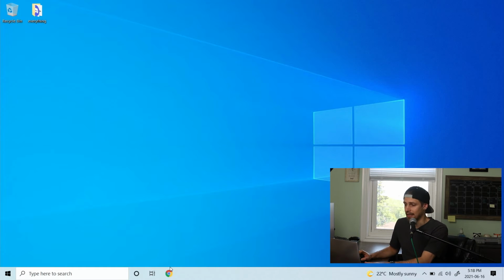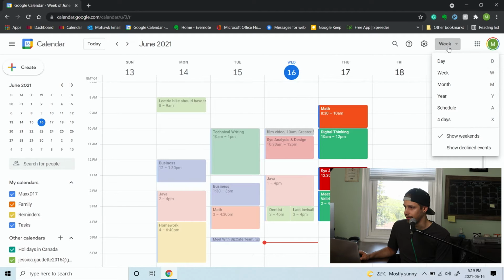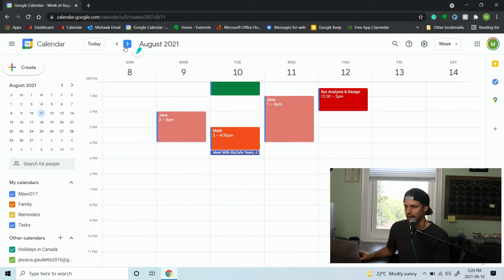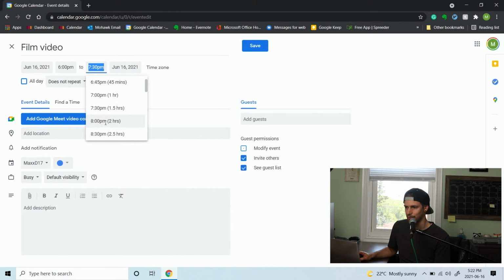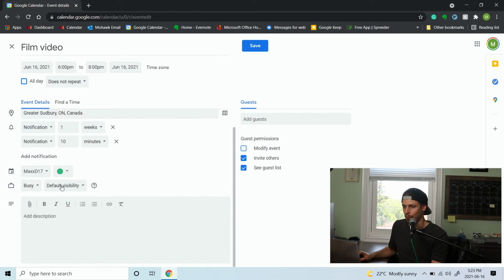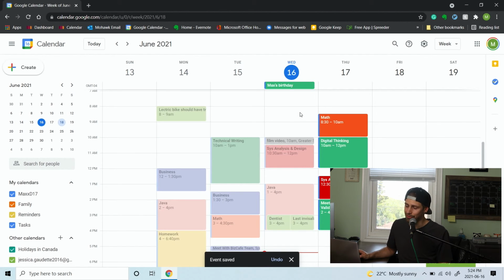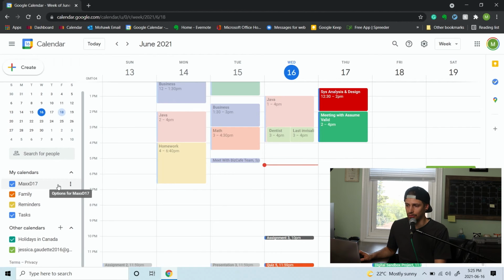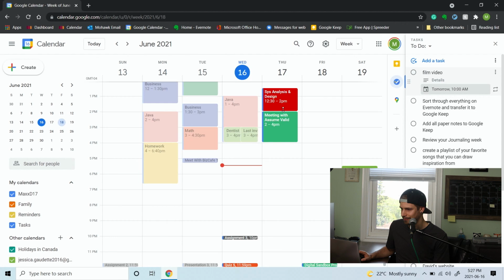How To Use Google Calendar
Hope you enjoyed this video; I made this video as a project for my Digital Thinking class in school and thought I'd leave it up on YouTube for anyone who needs it :) Hope you are having a wonderful day.